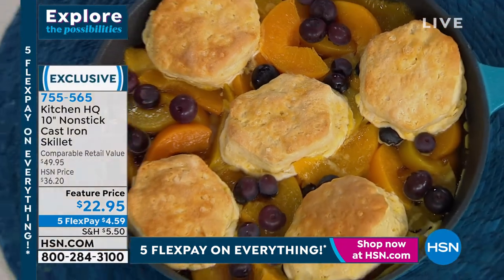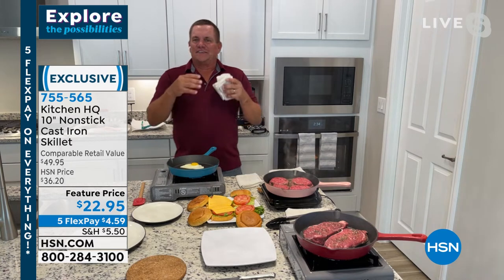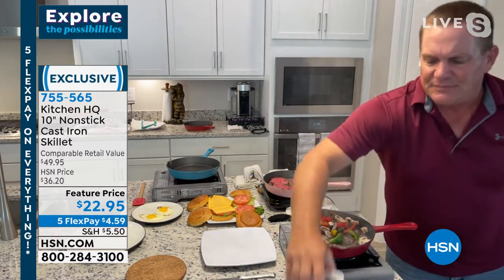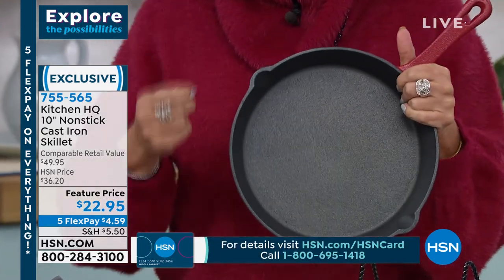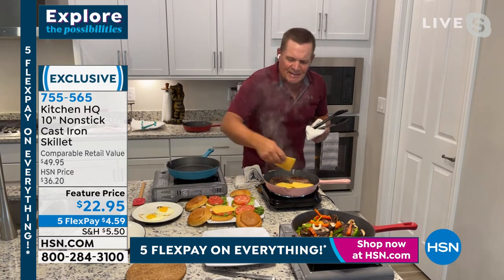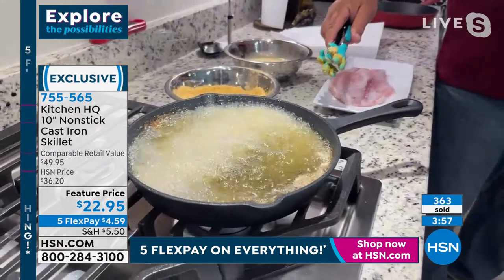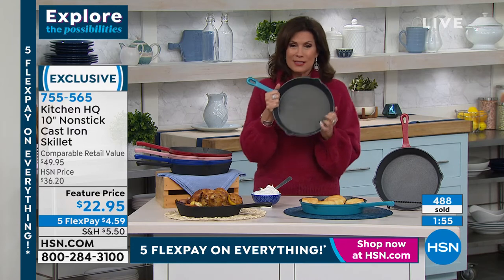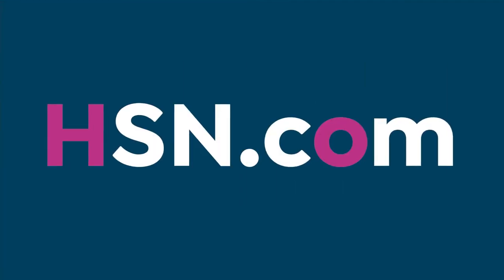Kitchen HQ 10" Nonstick Cast Iron Skillet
This Kitchen HQ 10" nonstick cast iron skillet features a nonstick Whitford coated pana PFOAfree surface that makes cooking and cleanup a breeze. Constructed of highquality cast iron that offers immense durability and utility, it's made for higher temperatures, evenly distributed heat conduction and distribution. Versatile, the skillet can be used not just for standard stovetop cooking, but also when baking, stirfrying, searing and deep frying. And the 10" size makes it great for cooking both smaller oneperson meals and larger meals for families and gatherings.

    10" Skillet
    User manual